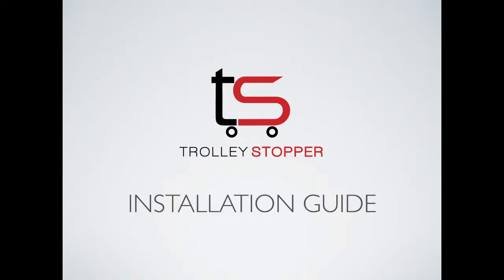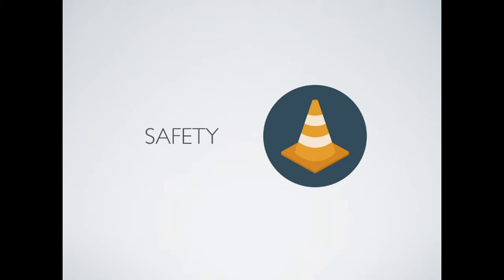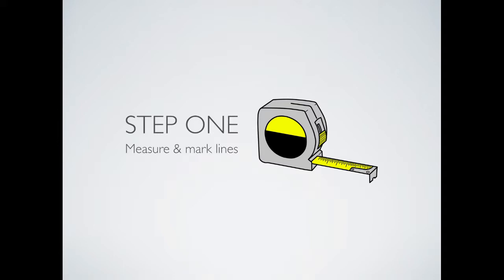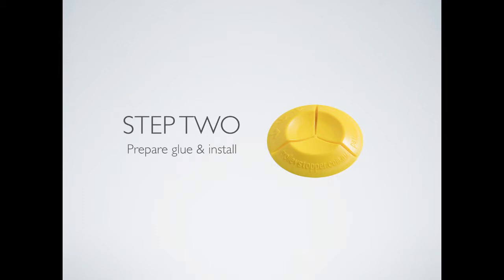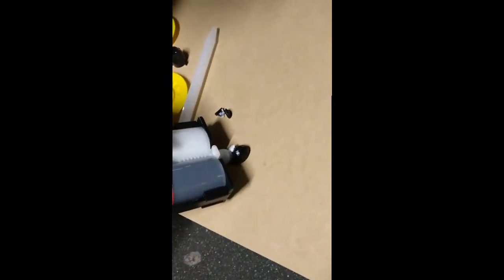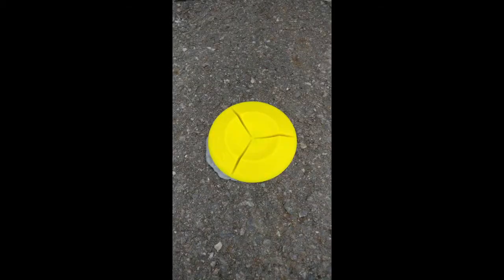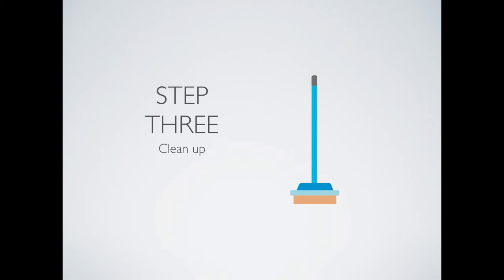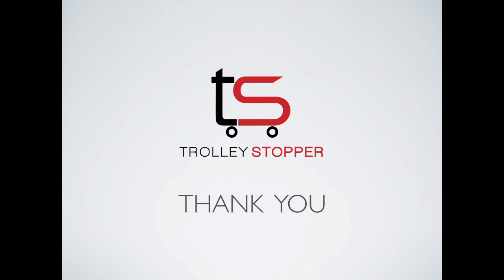Trolley Stopper Installation Guide Video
This video is the installation guide to a successful TrolleyStopper install.